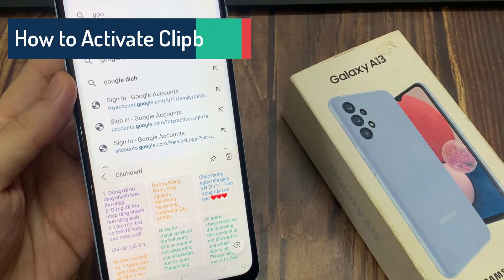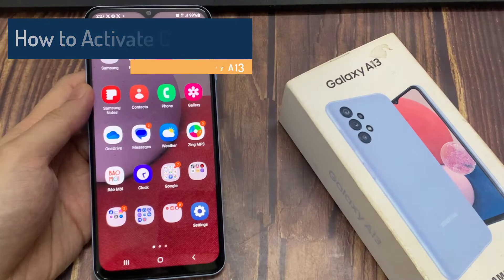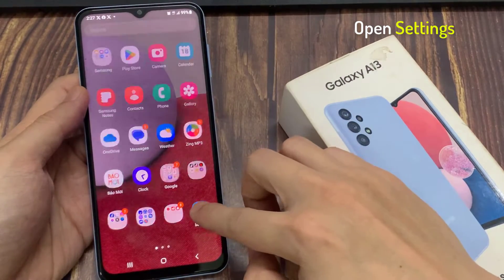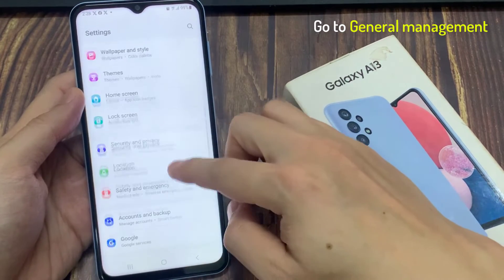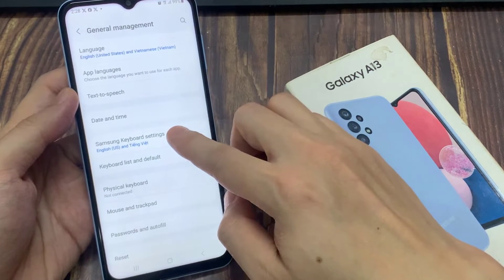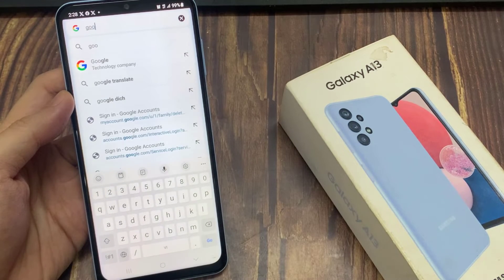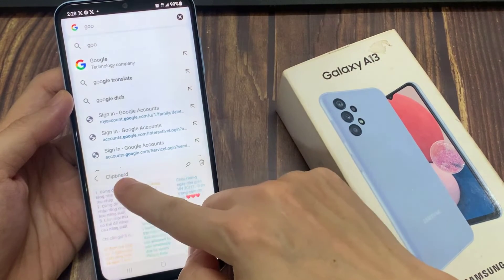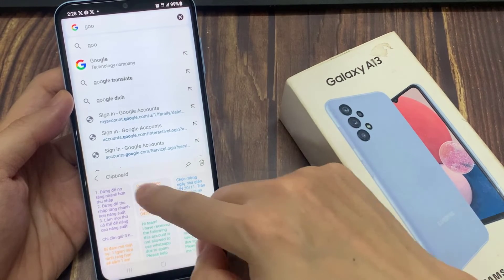How to Activate Clipboard on SAMSUNG Galaxy A13? - Add Keyboard Clipboard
It might be necessary to watch this video in order to enable the keyboard clipboard on your SAMSUNG Galaxy A13. Just follow our video tutorial to turn on the keyboard clipboard.

How to get a clipboard on SAMSUNG Galaxy A13?
How to use Keyboard Clipboard on SAMSUNG Galaxy A13?
How to turn on Keyboard Clipboard SAMSUNG Galaxy A13?
How to get a keyboard Clipboard on SAMSUNG Galaxy A13?